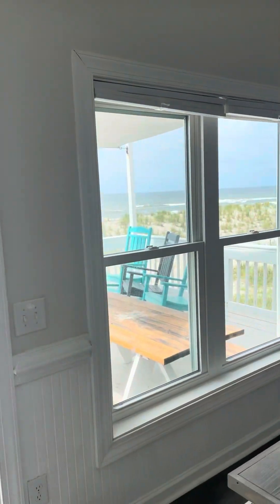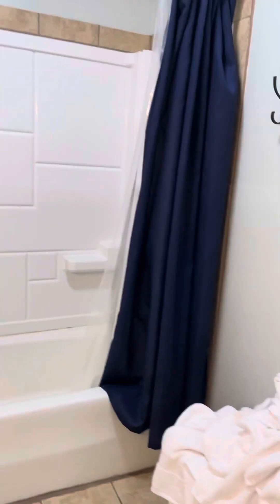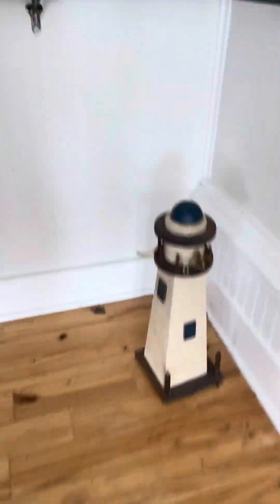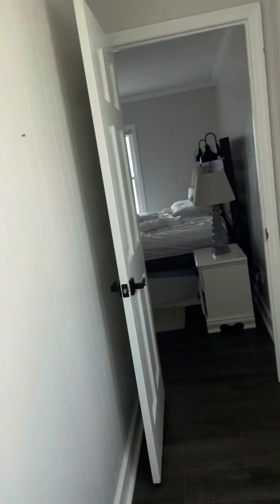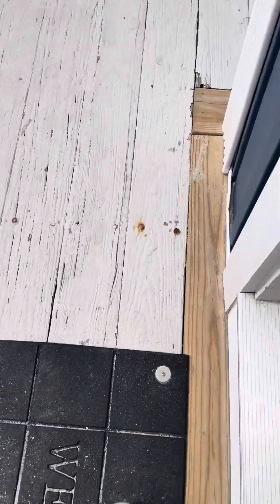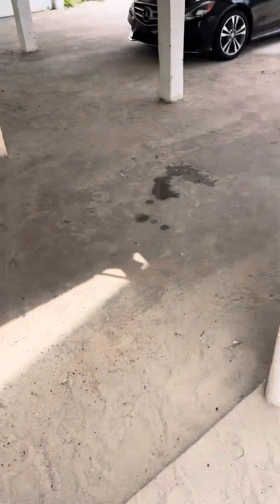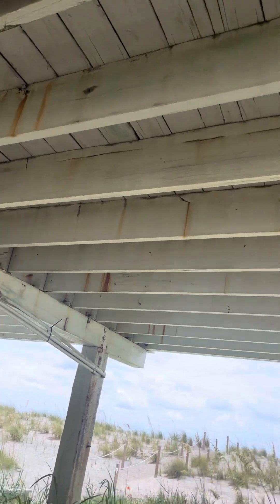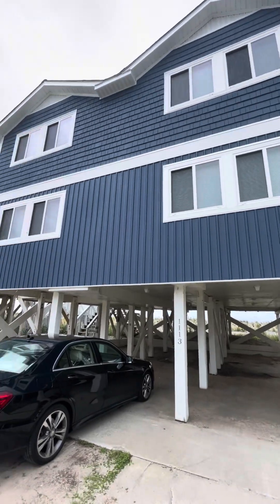July 15, 2023